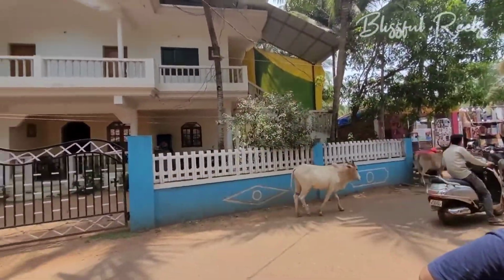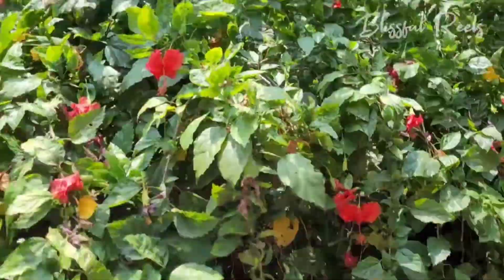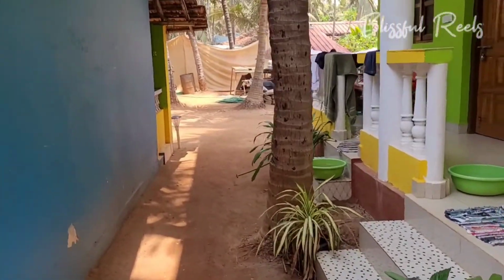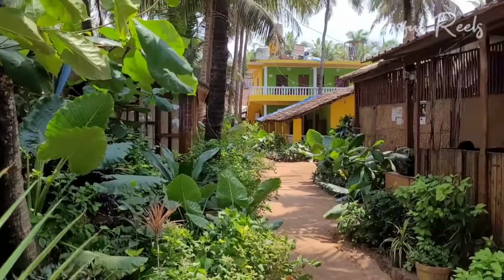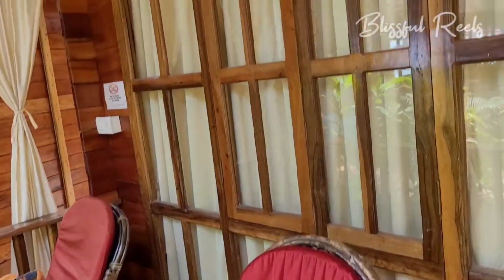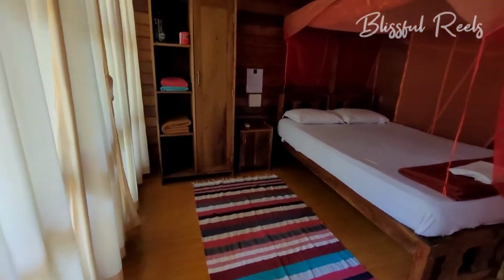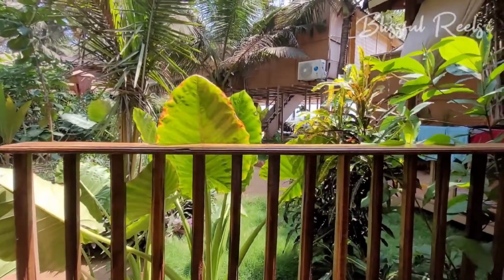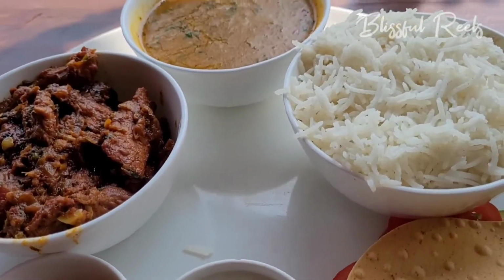JARDIM-A-MAR / Agonda Beach/ South Goa/ Part 2/ Goan food/Sunset/ Hills and Beaches/ Blissful Reels